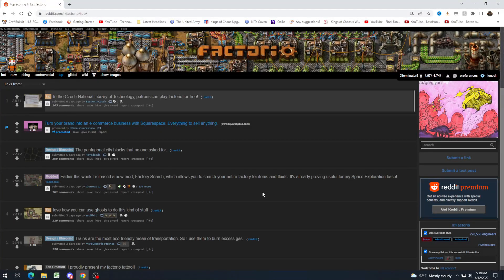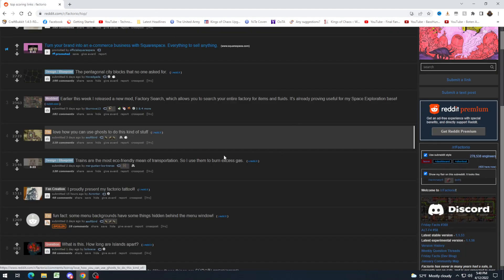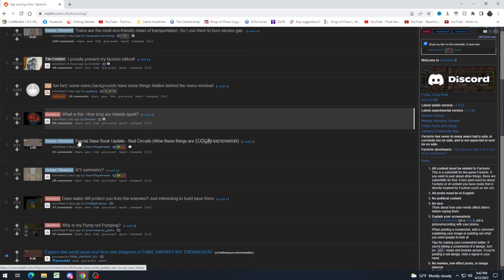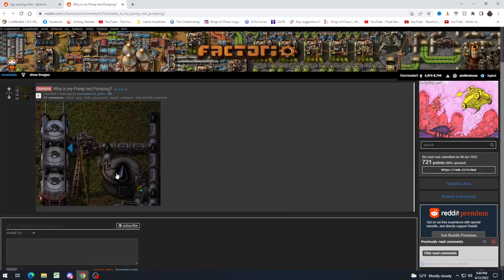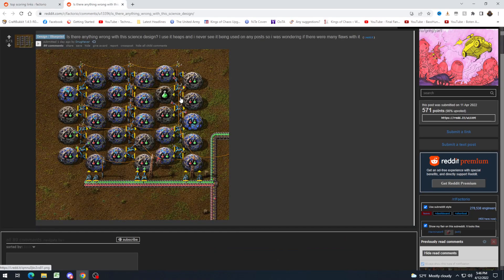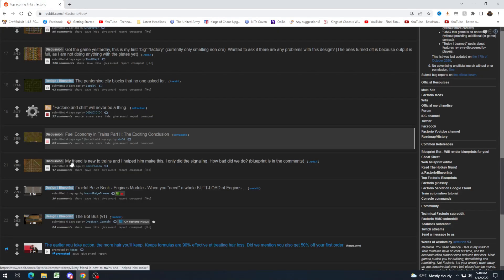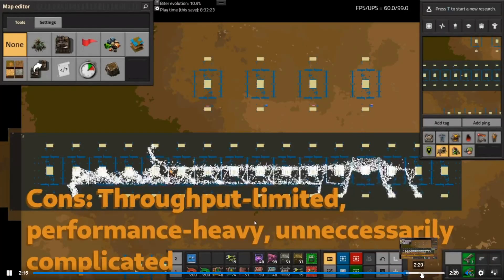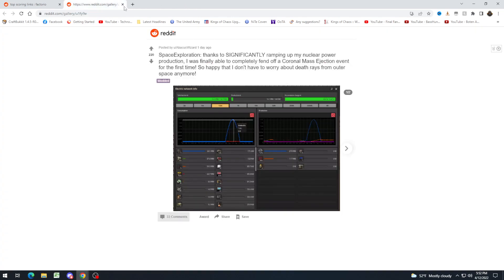Factorio Reddit Weekly Discussion EP195 - News, Inspiration & Thoughts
Welcome to Factorio Reddit Weekly! In these videos I will go over the top posts in the Factorio sub-reddit in the last week. Giving my thoughts and just sharing the news, knowledge, ideas and inspiration with you guys. Hope you enjoy! :)

Electro-Light

Distrion